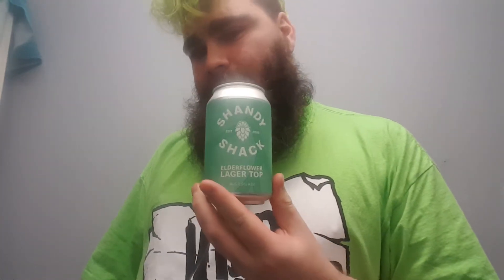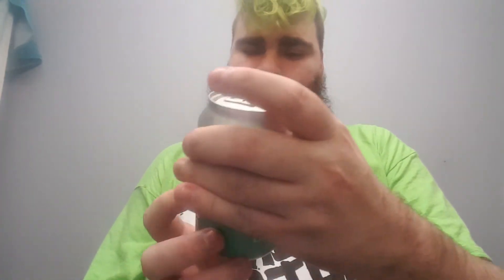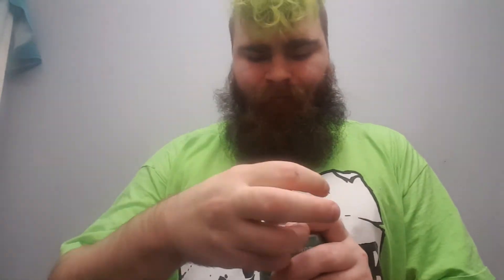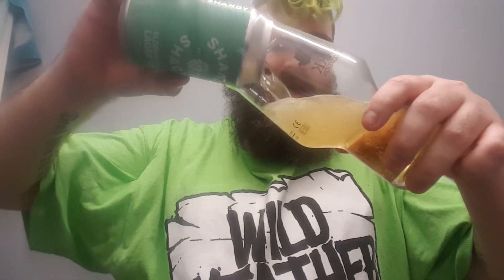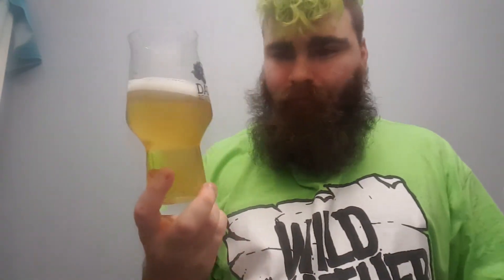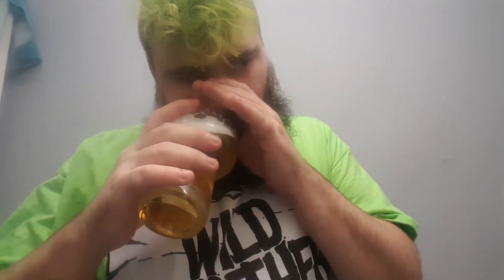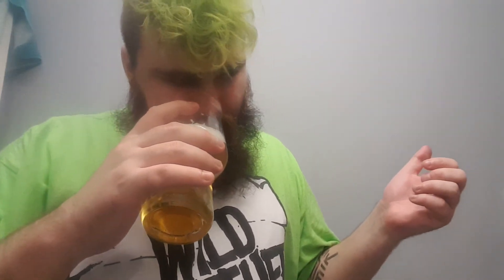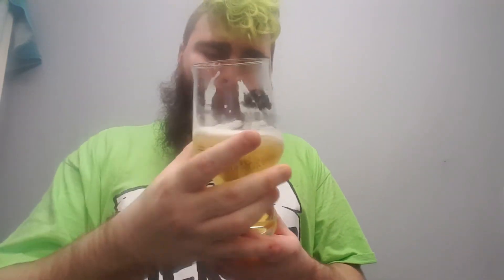Shandy Shack - Elderflower Lager Top 2.5%